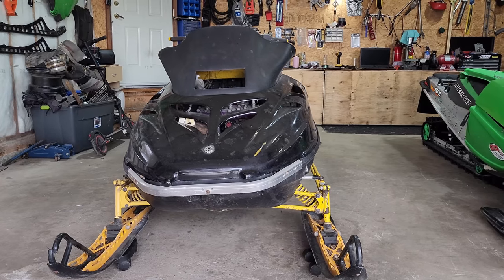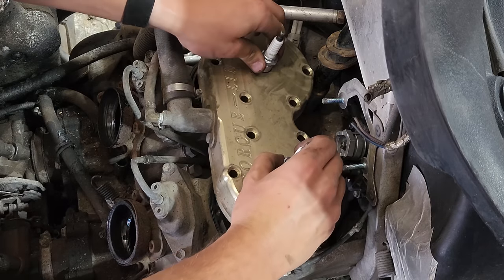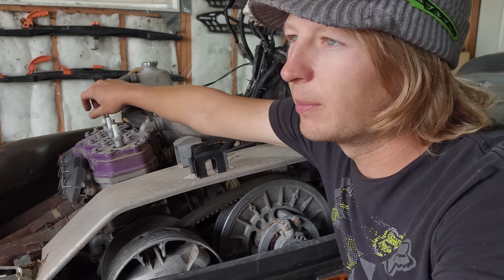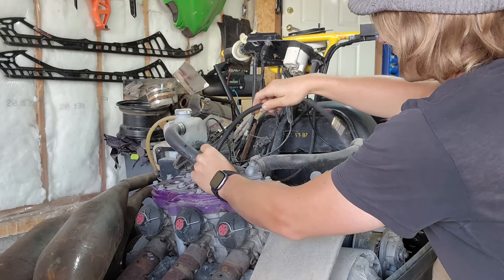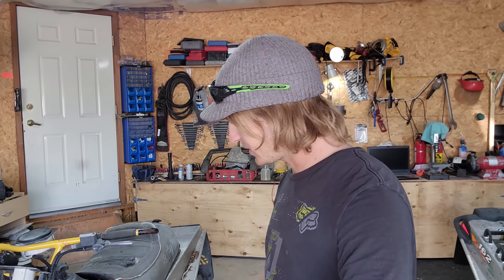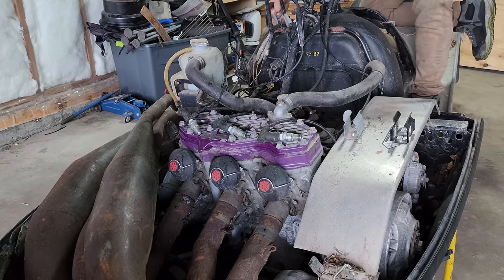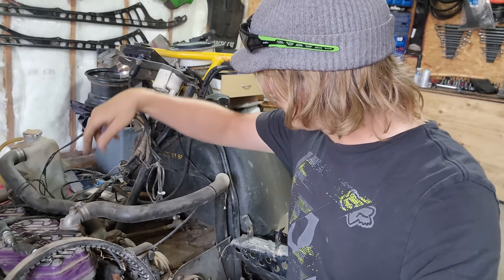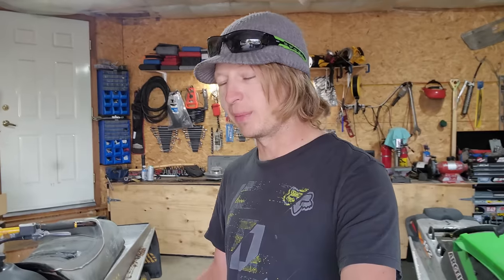Triple Piped Triple Ski-Doo Mach Z | 780 Engine Compression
1994 Ski-Doo Bombardier Mach Z fully modded into a race sled. Checking out the engine compression on the triple today. This was a real muscle sled back in the day. Lost of power! Really fast! Roxtax 780 was a MACHINE.

IG Shaun - @team_shaun107